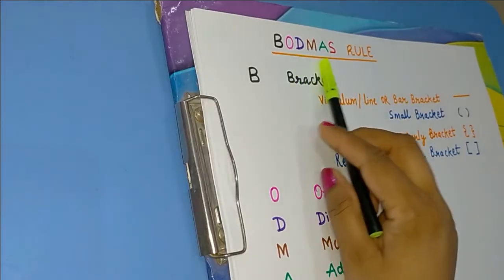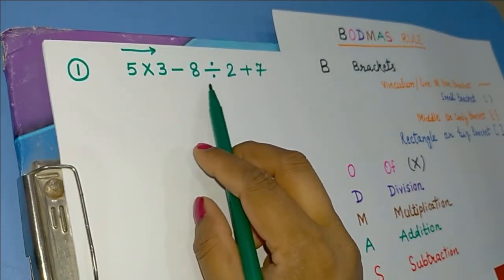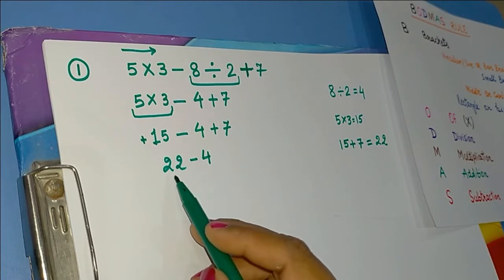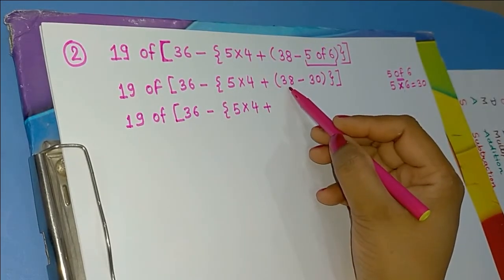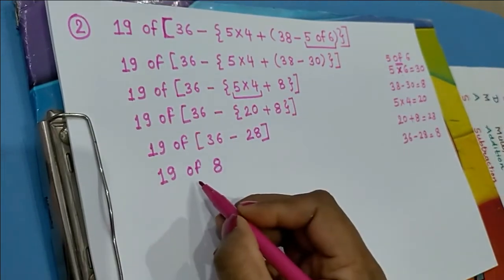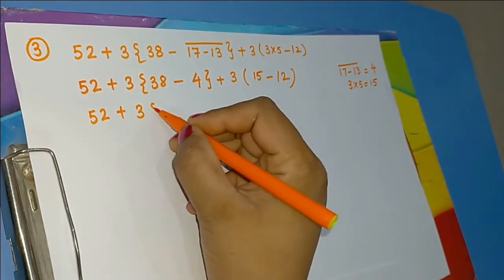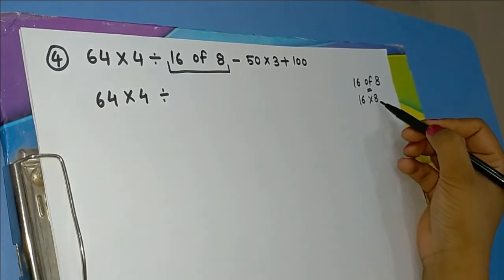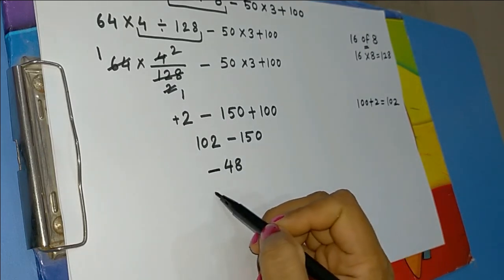BODMAS| BODMAS Rule| BODMAS in simple way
Hello friends, Welcome to Artwith Aruna